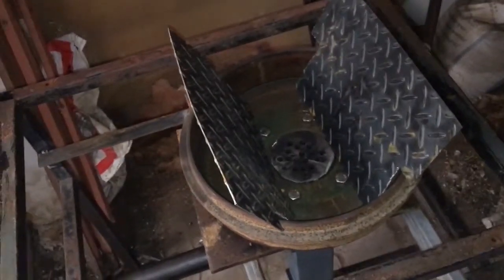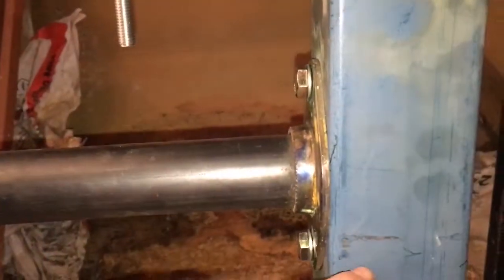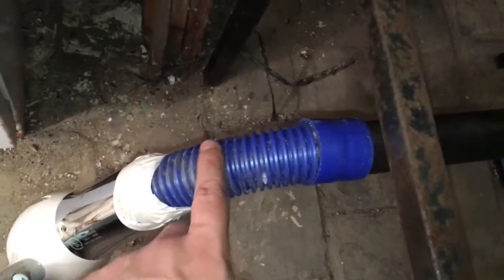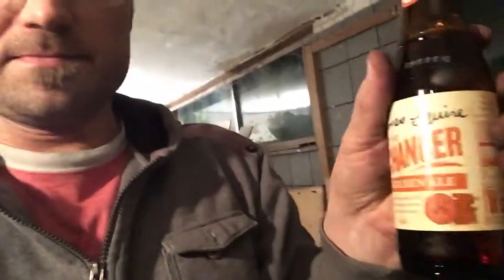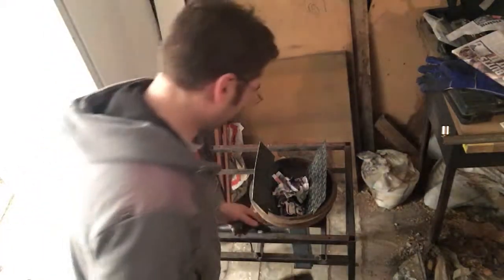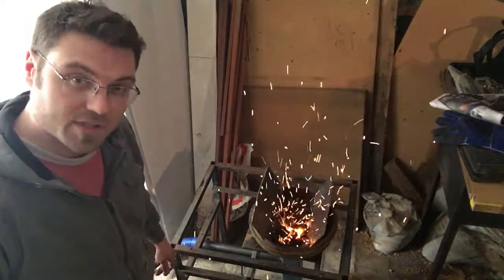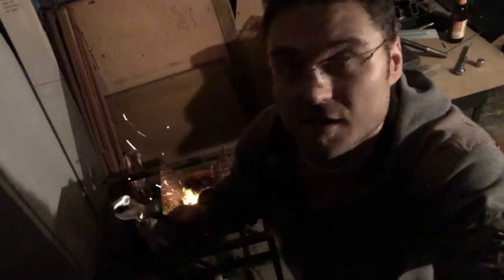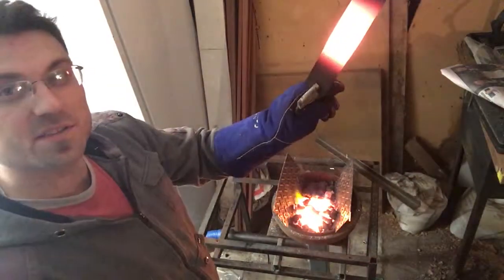FIRE!!! Lighting the Brake Drum Forge - Starting Blacksmithing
We are there! Lighting the new Brake Drum Forge. Rusty Pearson is finally putting the forge through it's paces with coke and charcoal. Will it work the way he wants?